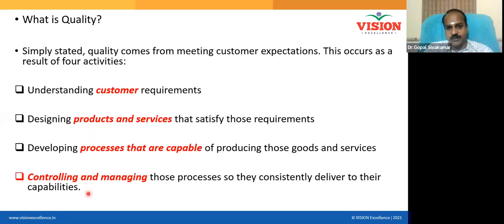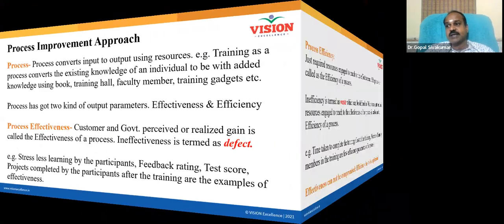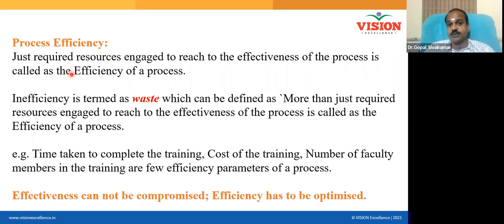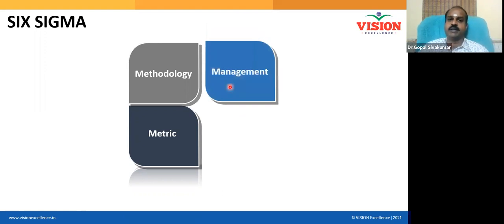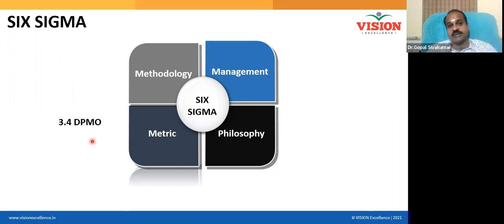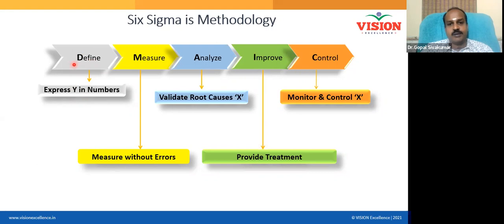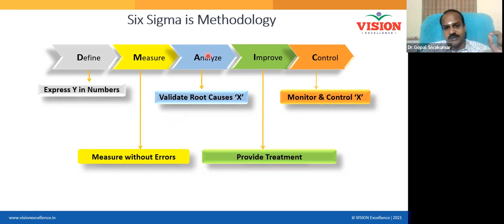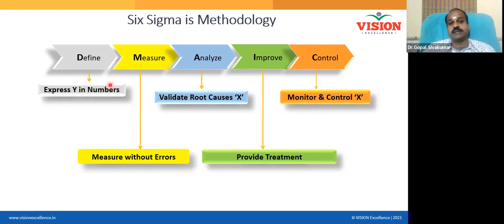5 SIX SIGMA METHODOLOGY Dr GSK 8 JAN